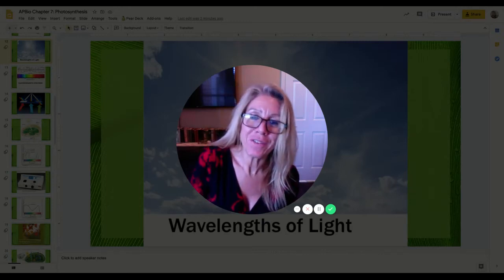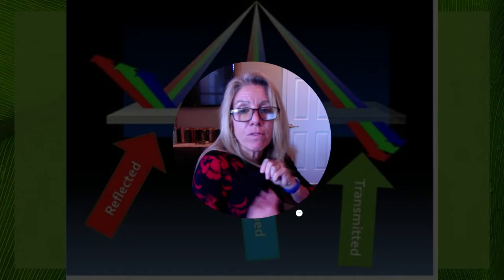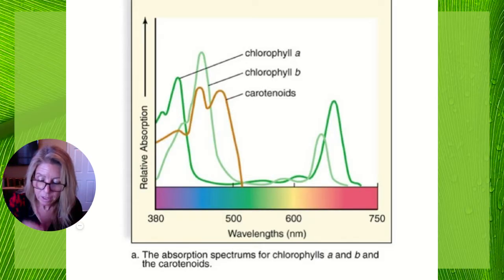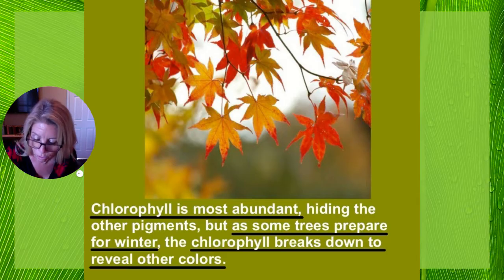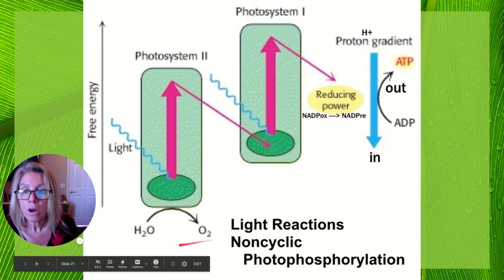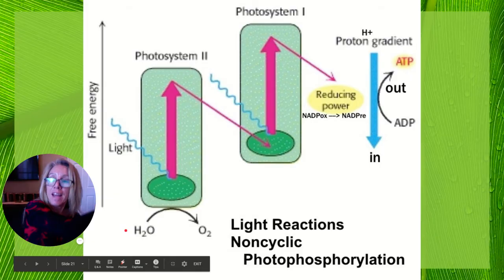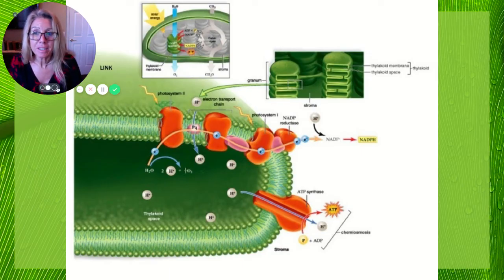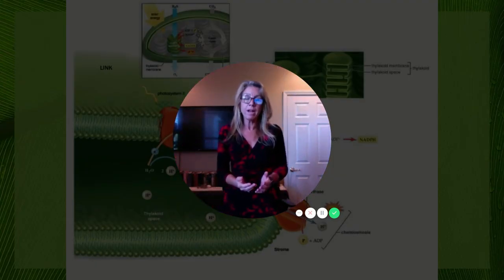APBio Chapter 7 Photosynthesis, Part 2 The Light Dependent Reactions + Song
This video focuses on the light dependent reactions of photosynthesis (non-cyclic and cyclic) coupled with the production of ATP through chemiosmosis

Here is a link to the Group Shared Notes which also contains links to this presentation